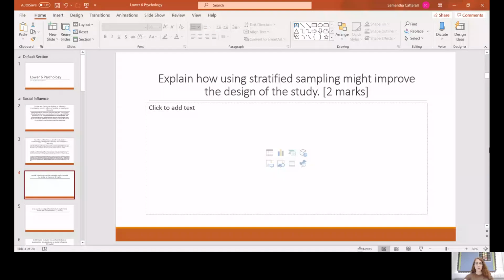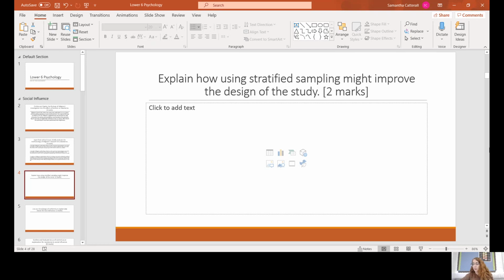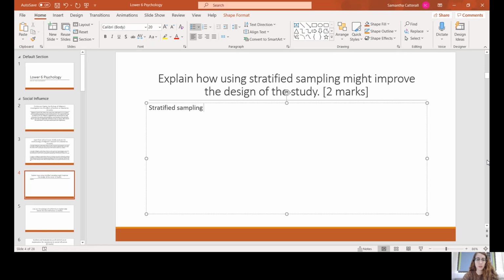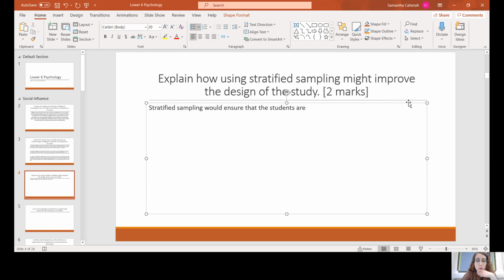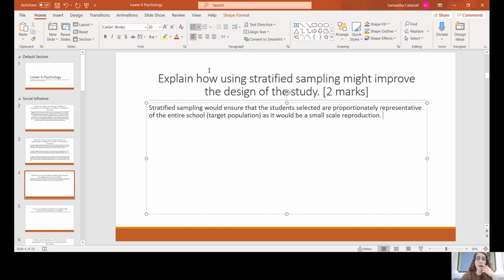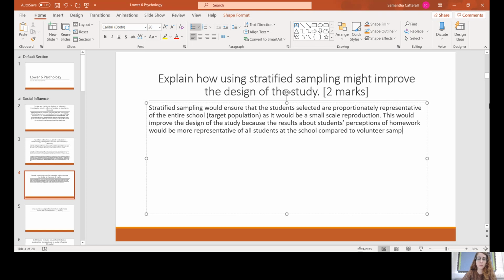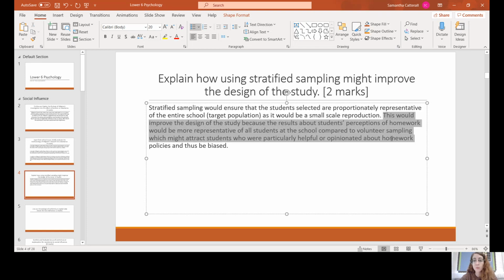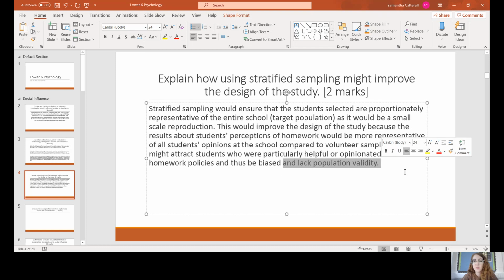AQA A-level Psychology Research Methods 03 2 Stratified Sampling Improve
Explain how using stratified sampling might improve the design of the study. [2 marks]